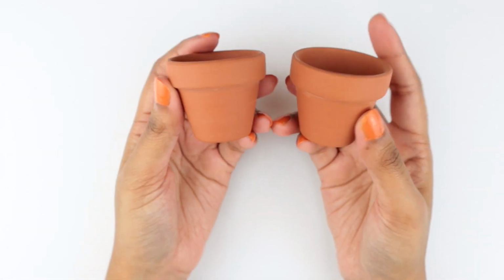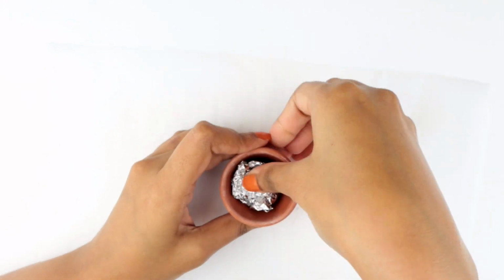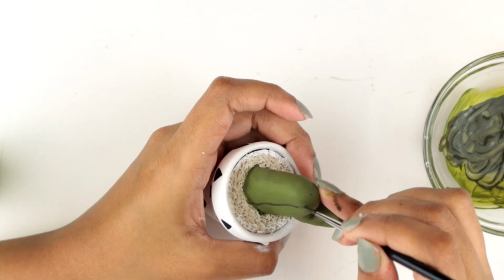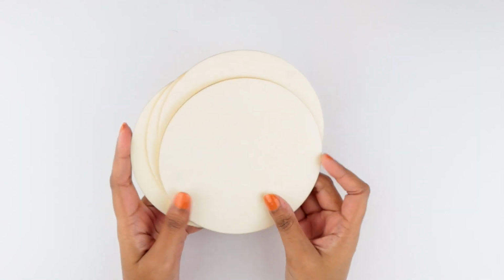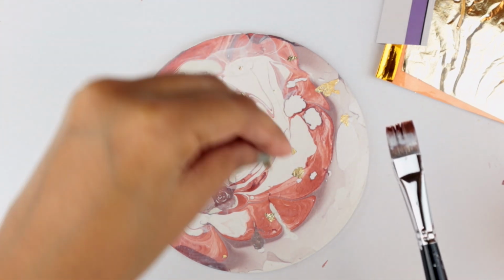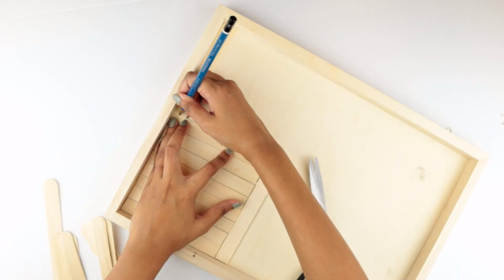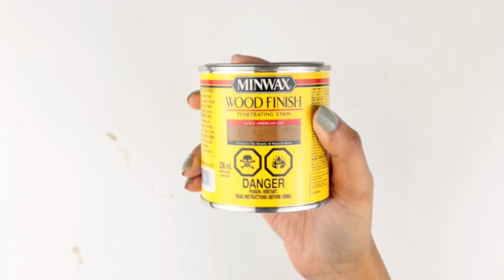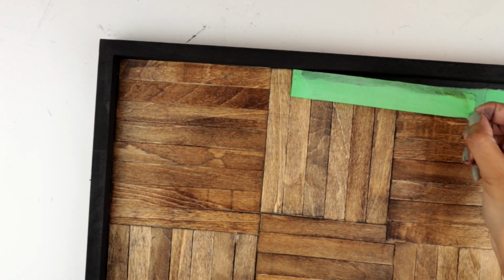DIY ROOM DECOR - Fridge Magnets, Marble Effect Coasters & Coffee Table Tray | Dusty Hues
Hey guys!

Today I am sharing with you three easy and super cute DIY projects that you could easily recreate! I had so much fun creating them and I have been challenging myself lately to try out new things and play with different colors in my diy projects. I would love your feedback on what kind of DIYs you would like to see on my channel in the future.

I have listed the supplies/similar supplies that I could find online.

SUPPLIES:
+FLOWER POTS - Michaels
+AIR DRY CLAY
+PAINT - FOLK ART CHALK PAINT IN THE SHADE -WHITE ADIRONDACK , RICH BLACK , FOLK ART MULTI SURFACE METALLIC ACRYLIC PAINT IN THE SHADE COPPER CUIVRE, APPLE BARREL ACRYLIC PAINT IN THE SHADE - MELTED CHOCOLATE, BLACK AND LIME TREE, CRAFT SMART ACRYLIC PAINT IN THE SHADE - SPANISH TILE.
+WOOD STAIN
+UNFINISHED WOODEN CIRCLES
+CRAFT STICKS
+WOOD PANEL - DOLLARAMA
+E6000 - MICHAELS
+GOLD LEAF
+MOD PODGE
GLUE GUN AND GLUE STICKS